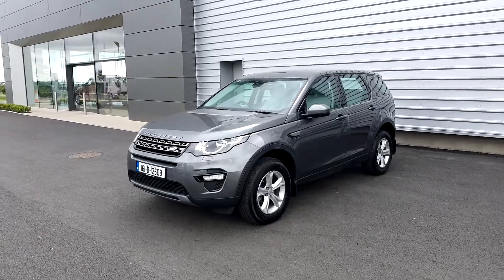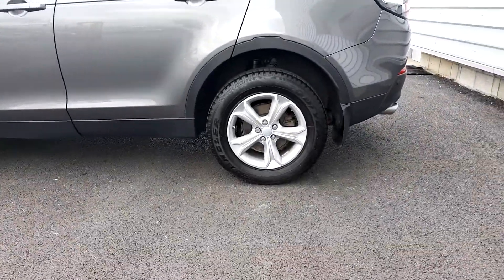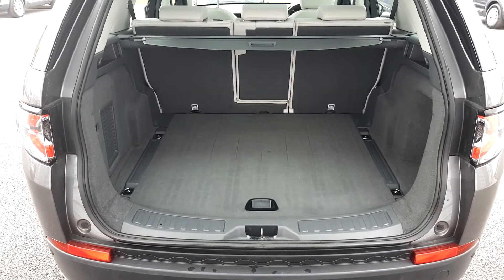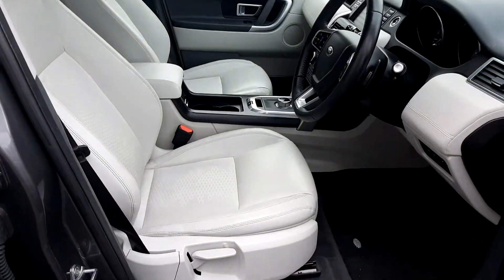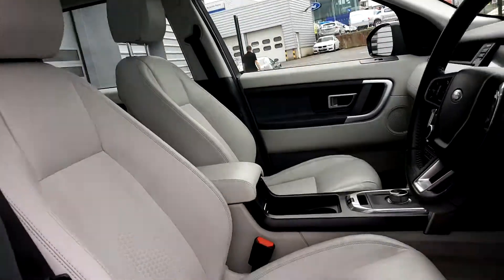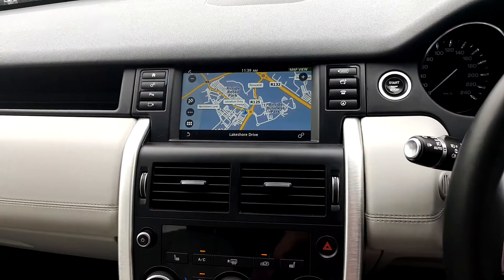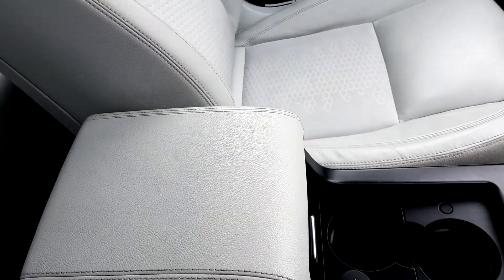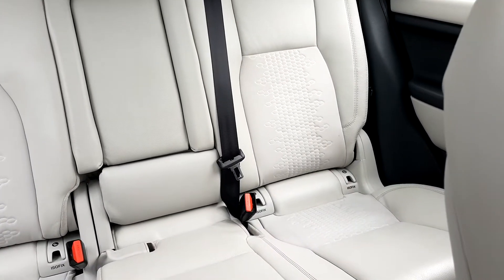Land Rover Discovery Sport TD4 WE Automatic 37,995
Here is a video of our Land Rover Discovery Sport TD4 WE Automatic 37,995 . Please contact SALand Rover Discovery Sport TD4 WE Automatic 37,995 ESMAN NAME to arrange a test drive today.  Joe Duffy Land Rover Discovery Sport TD4 WE Automatic 37,995 and Roverhttp 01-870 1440